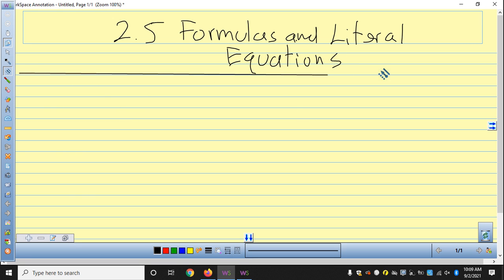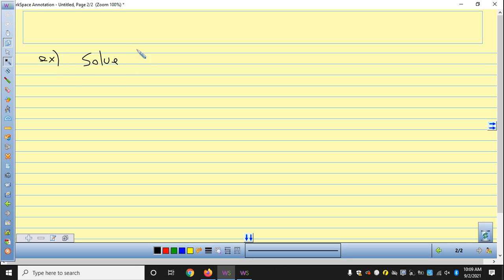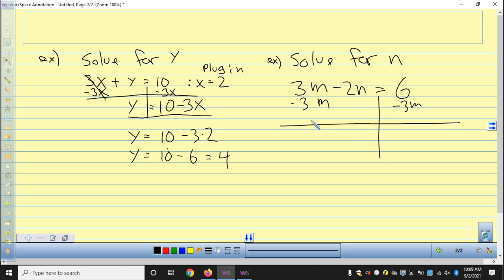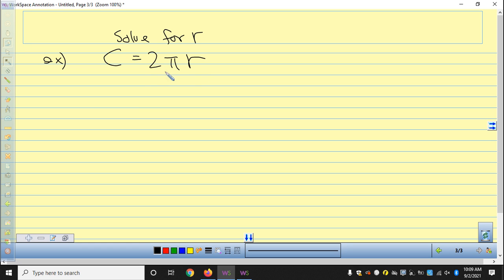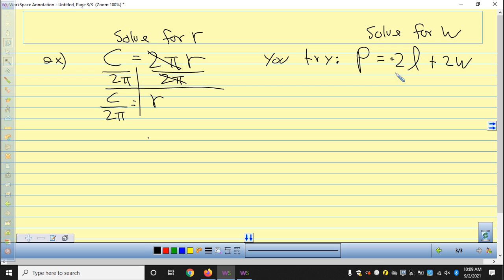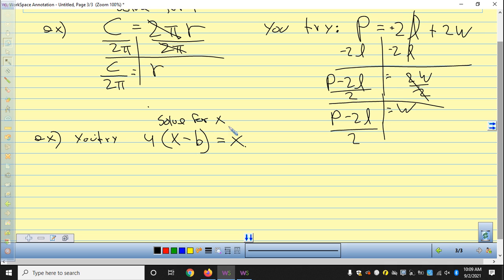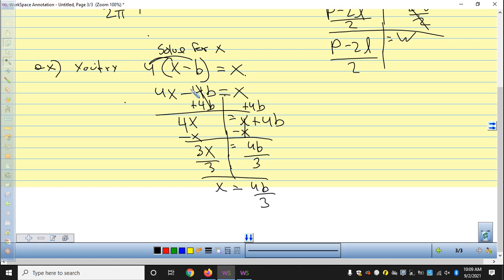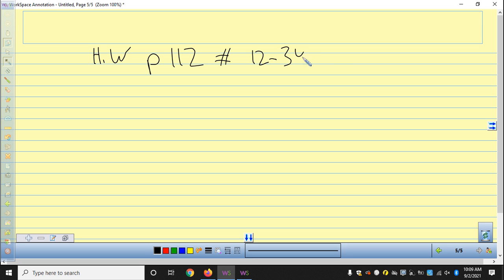Algebra 1 2.5 Literal Equations and Formulas